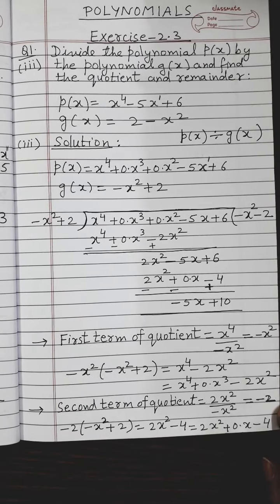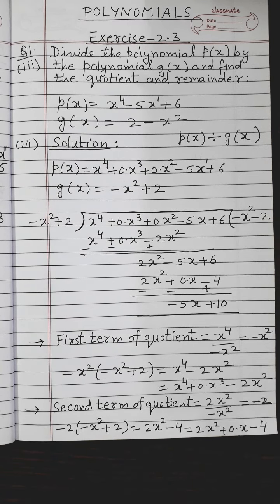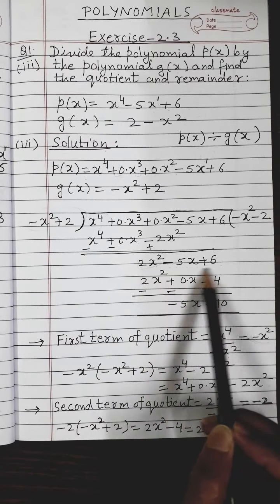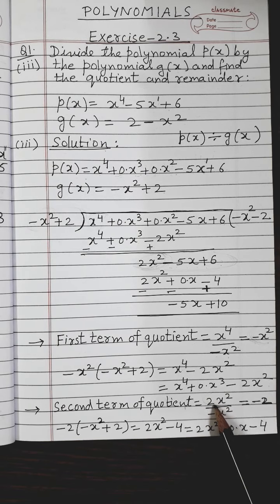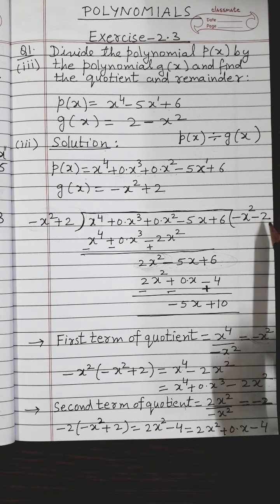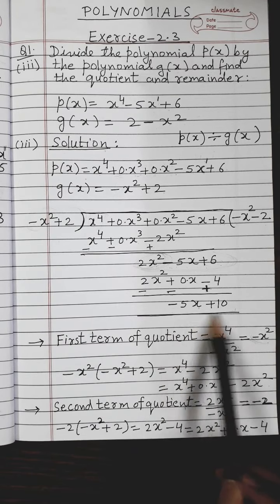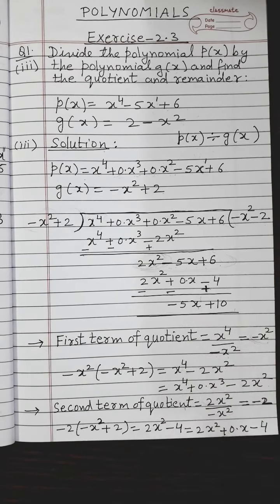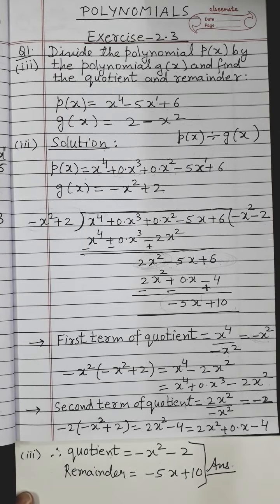Polynomials Class10 Maths CBSE |Exercise-2.3 Question-1 ( iii ) NCERT Chapter-2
Polynomials Class10 CBSE Maths | Maths Class10 Chapter-2 CBSE | Polynomials Exercise-2.3 Question-1 (iii ) Chapter-2 Maths NCERT | How to divide a Polynomial by some other polynomial | How to find quotient and remainder when a Polynomial is divided by some other polynomial.